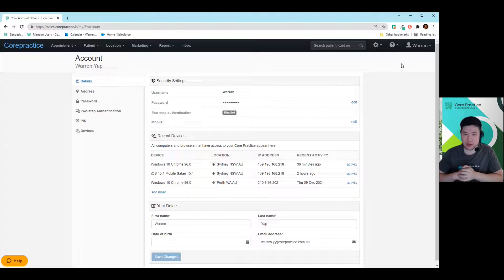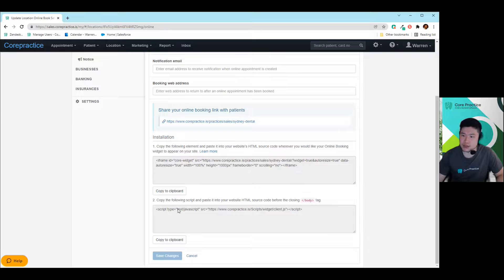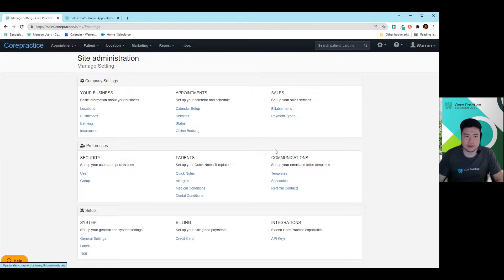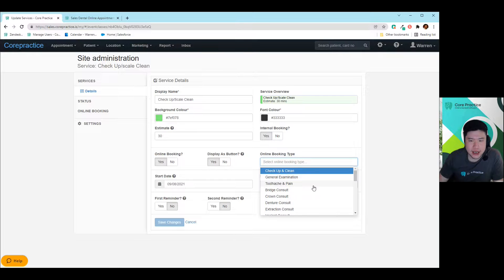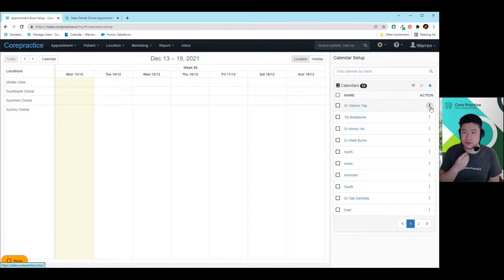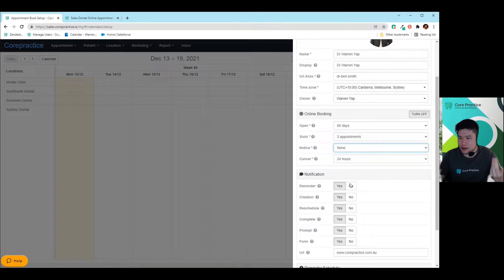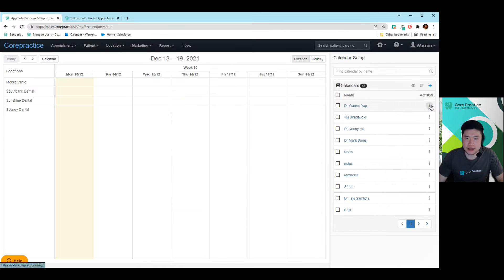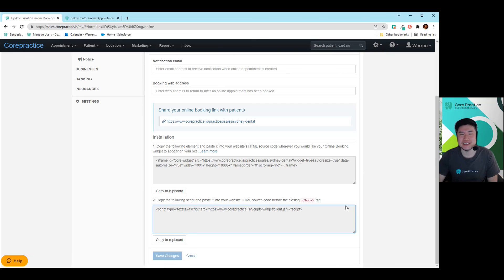Online Booking Setup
Welcome to another Core Practice Training Video.

Today, we'll be helping you to set up your online booking!